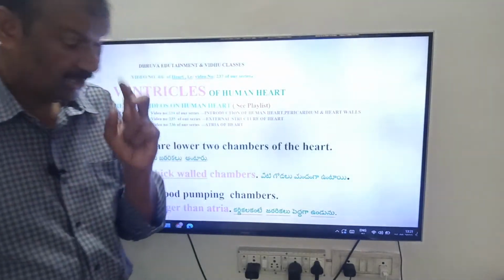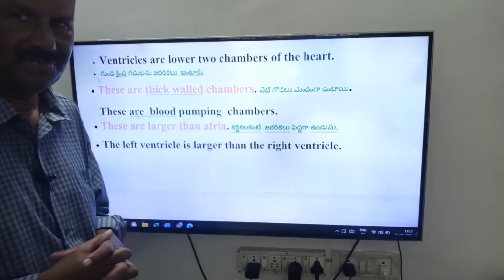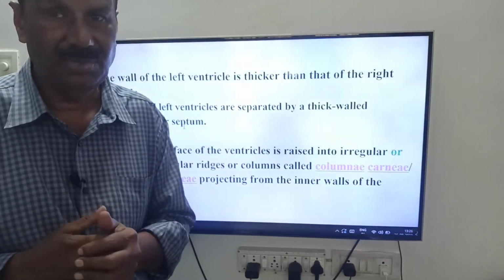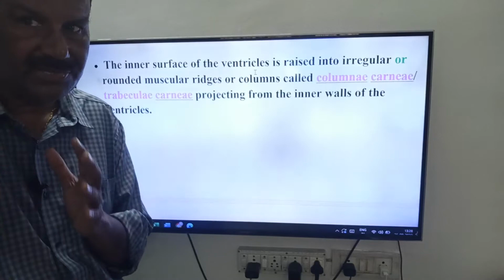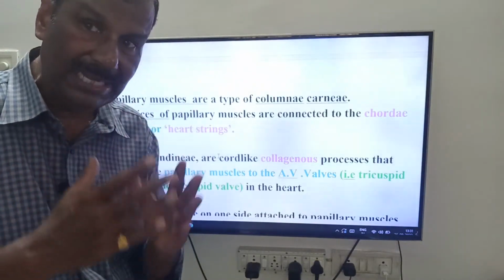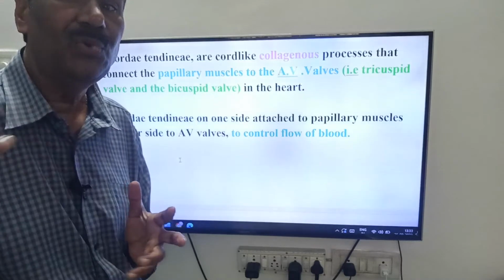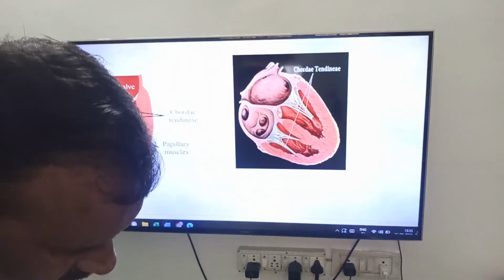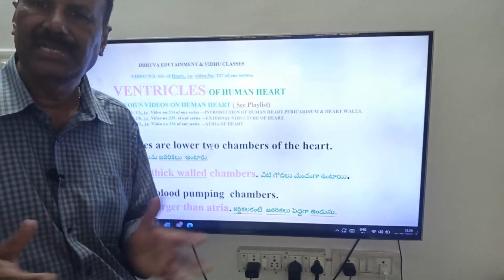237:HUMAN HEART::4/6: VENTRICLES